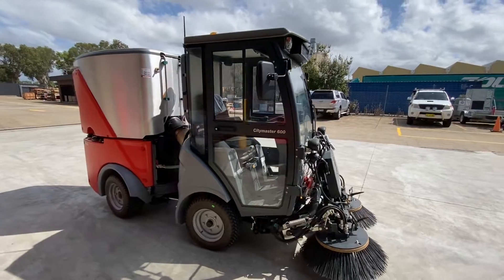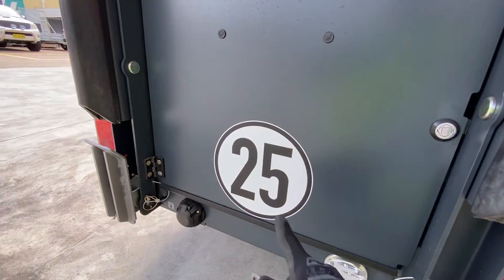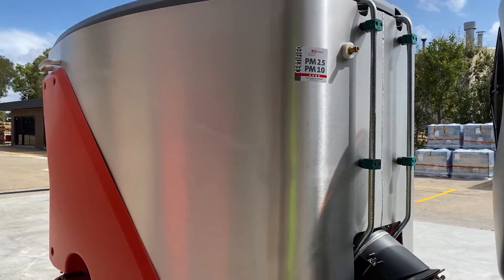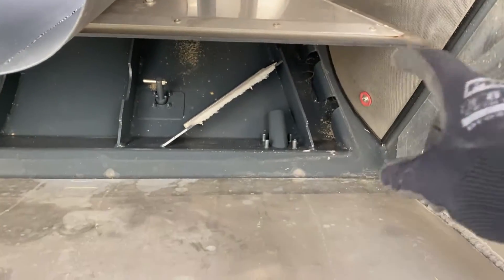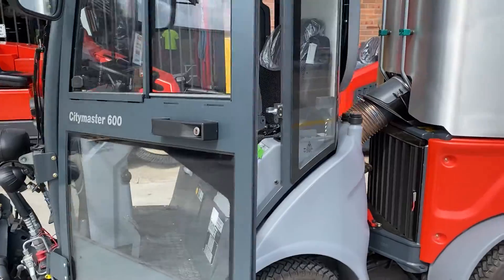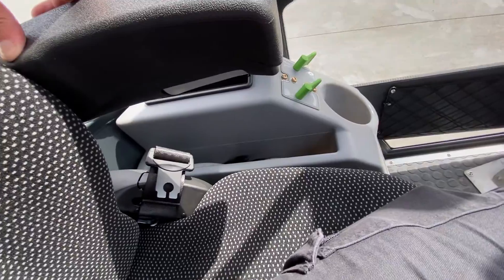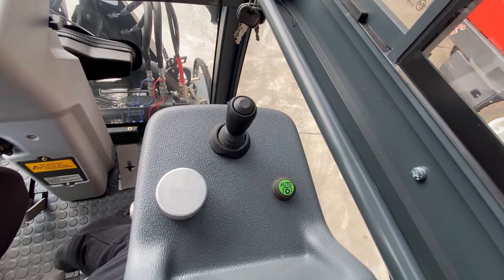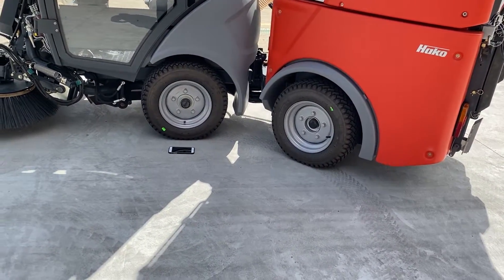Sweeper Geek Overview of the Hako Citymaster 600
Sweeper Geek takes a detailed look through the Hako Citymaster 600 Sweeper - the baby of the Citymaster range that punches far above it's weight!